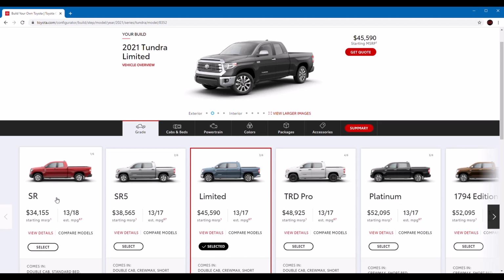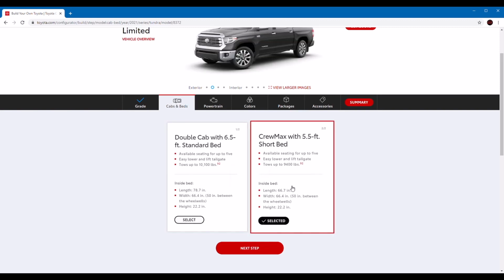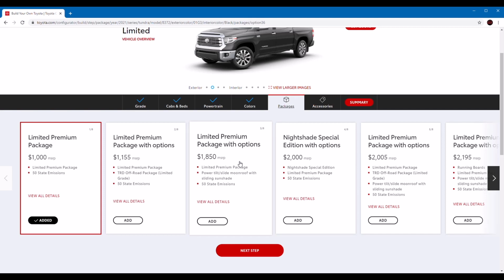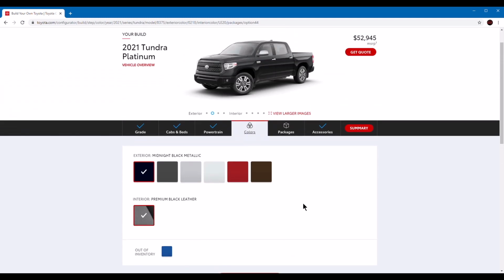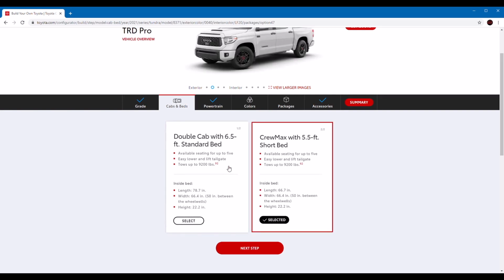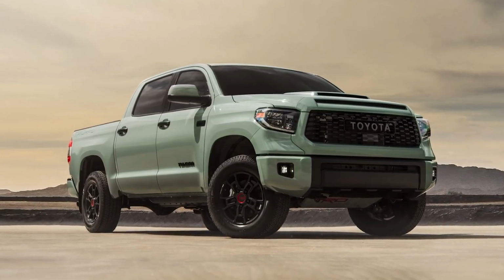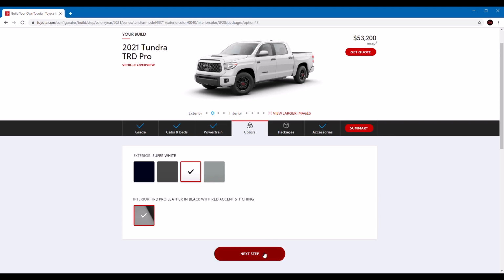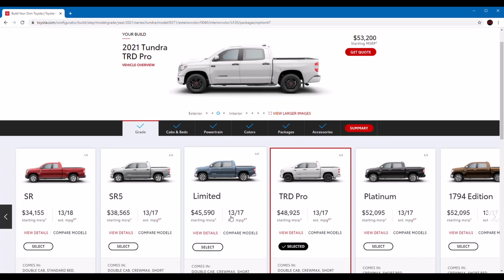Part 2: Engineer Predicts Upcoming 2022 Toyota Tundra Configurations - Model Lineup Details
Part 2: Further Configuration Details

Engineer predicts upcoming 2022 Toyota Tundra configurations and models - an accurate prediction of what to expect in terms of trim levels, models, colors, and accessories for the Limited, Platinum, and TRD Pro models.

In this Part 2, we provide further detailed explanation that we could not finish in Part 1.  This includes more information on 2022 Tundra Limited, Platinum, and the TRD Pro.  We also explain why the TRD Pro, 1794 and the Nightshade won’t be showing up right away in 2022 model year.

Please note that the explanation is based on the US spec.

As an automotive engineer with 30-years of experience in the industry, I have an intimate knowledge of the auto industry and therefore will be able to make an accurate, educational prediction of what to expect for the all-new Tundra.

Part 3 will cover further details such as engine, transmission, and suspension - this episode will be released in a few days.

Source of 2022 rendering Toyota Tacoma: Motor Trend

Automotive Press International is an industry-recognized expert in the field of automotive evaluation and automotive engineering.